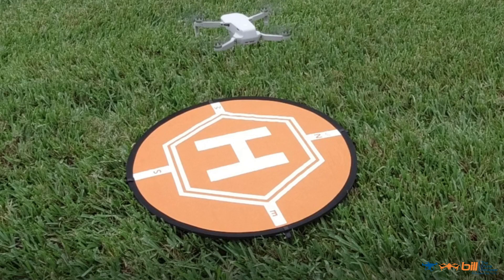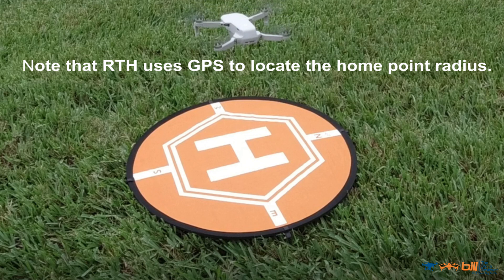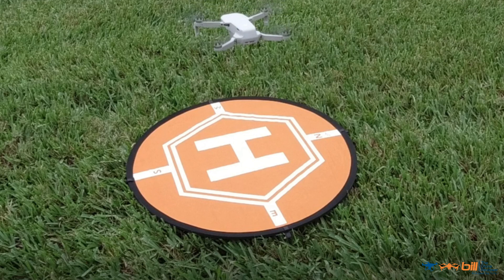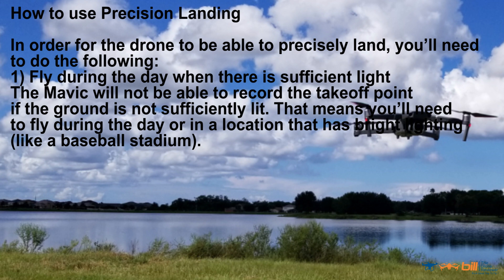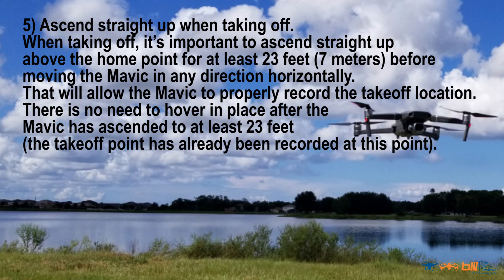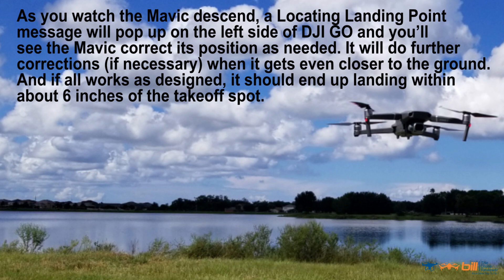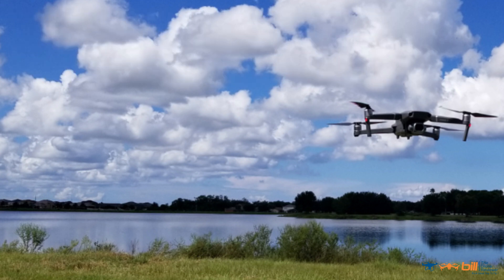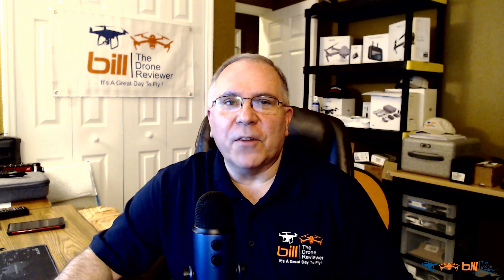DJI Mavic Mini - Return To Home & Precision Landing Explained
About this video:
In this video Bill from Bill The Drone Reviewer Bill shares with us DJI Mavic Mini - Return To Home & Precision Landing Explained. Bill explains Return to Home (RTH) and Precision Landing in detail and shows an example of RTH with the DJI Mavic Mini and Precision Landing with the DJI Mavic 2 Pro. Be sure to answer the question of the day !

Please refer to the DJI Mavic Mini and DJI Mavic 2 series owners manuals and tutorials for complete information on operating your drone.

RTH Mode: The Complete Guide.

HOW TO: Use Precision Landing with the Mavic 2 Pro/Zoom

Amazon US

Here are the tools that Bill uses:
Samsung Galaxy Note 8

Movo LV1 Lavalier Lapel Clip-on Omnidirectional Condenser Microphone for Cameras, Camcorders & Smartphones (Including Apple iPhone, iPad, Samsung Galaxy & Note, etc)

Blue Microphones USB Microphone Four Pattern (YETIBLACKOUT) with Universal Pop Filter Microphone Wind Screen with Mic Stand Clip

Smartphone TriPod Adapter:

 Adobe Premiere Elements 2019 [PC Online Code]

Adobe Premiere Pro CC | 1 Year Subscription (Download)

Dell Inspiron 5680 Gaming Desktop Intel 8th Gen. Core i7-8700 6 Core up to 4.60 GHz, 16GB DDR4 Memory, 256GB SSD + 1TB SATA Hard Drive, 8GB Nvidia GeForce GTX 1070, Windows 10 Home, Recon Blue
Software & Services
Fiverr